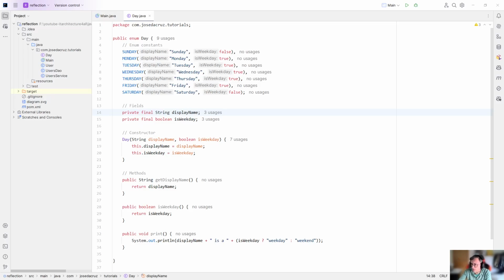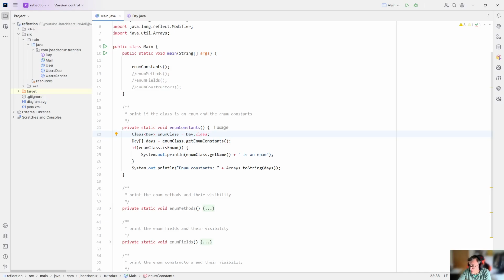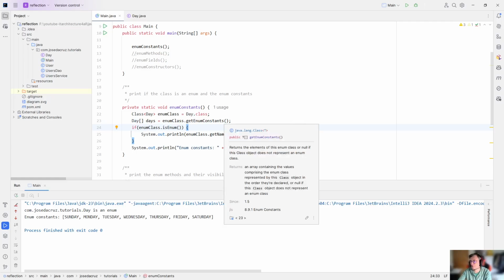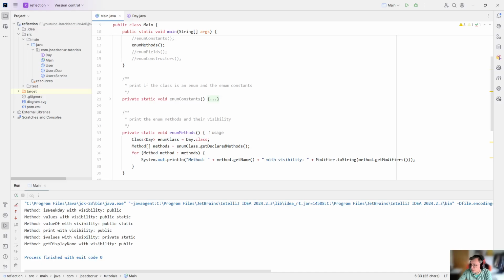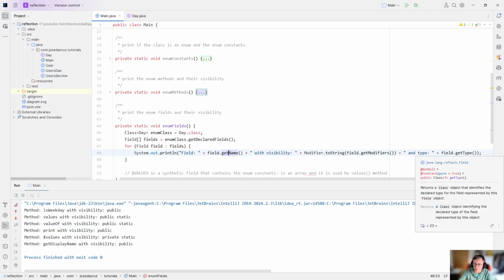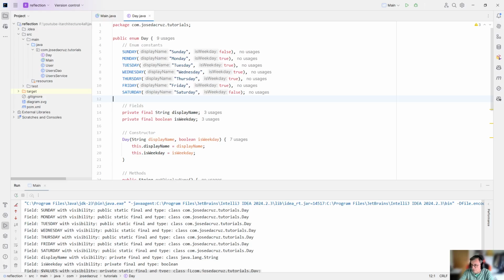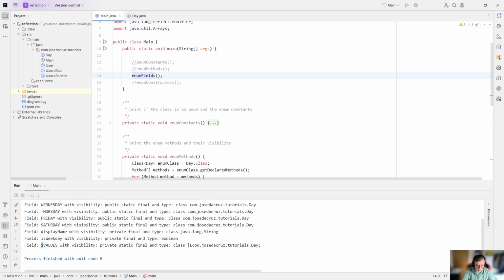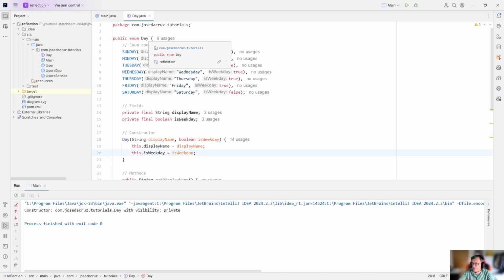Mastering Java Reflection: Working with Enums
Welcome to our latest tutorial on Java Reflection! In this video, we dive deep into the fascinating world of enums and how to manipulate them using Java Reflection. Whether you're a seasoned developer or just starting out, this tutorial will equip you with the knowledge to harness the full potential of Java Reflection with enums.

What You'll Learn:

Understanding Enums: Get a solid grasp of what enums are and how they are used in Java.

Accessing Enum Constants: Learn how to dynamically access enum constants using reflection.

Accessing Enum Methods: Discover how to dynamically access them

Manipulating Enum Fields: Understand how to inspect and access them

Practical Examples: Follow along with real-world examples to see these concepts in action.

By the end of this video, you'll have a comprehensive understanding of how to work with enums using Java Reflection, making your code more dynamic and flexible.